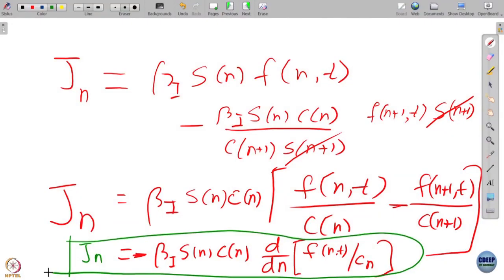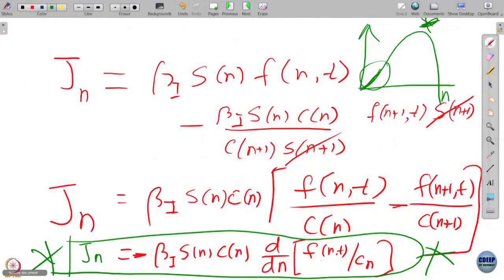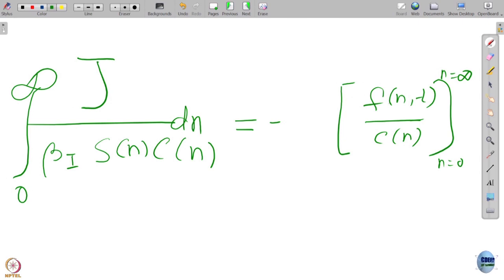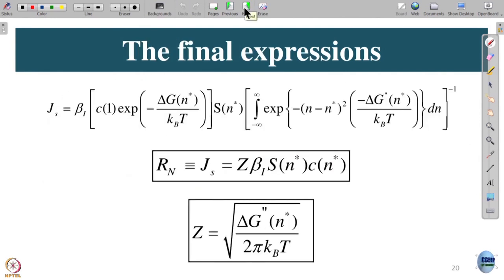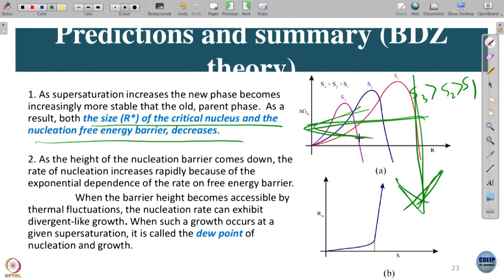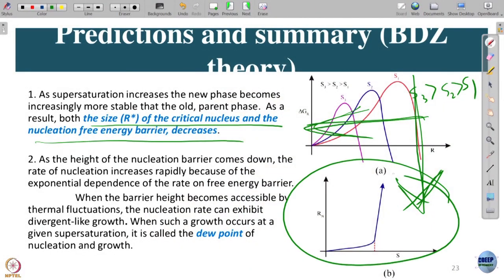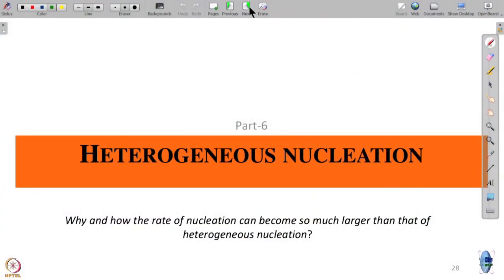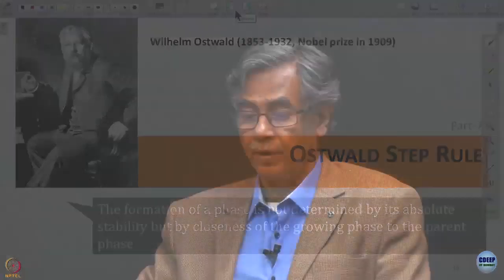Week 8: Lecture 40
Lecture 40: Nucleation Part 3: Kinetics of Nucleation, Classical Nucleation Theory, Heterogeneous Nucleation